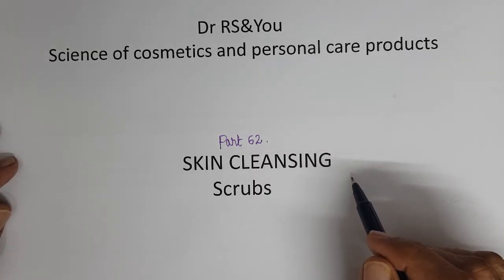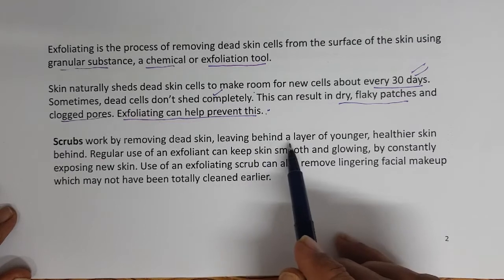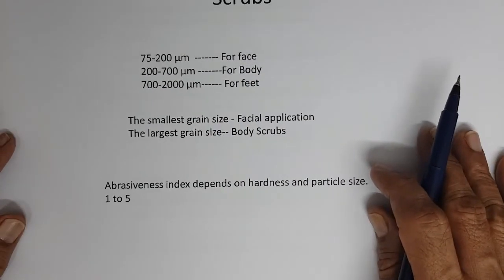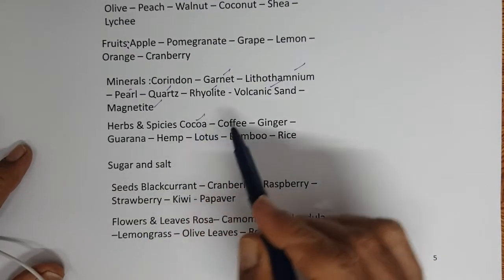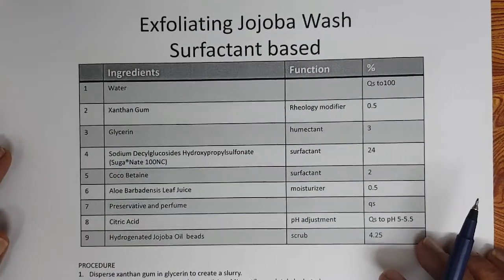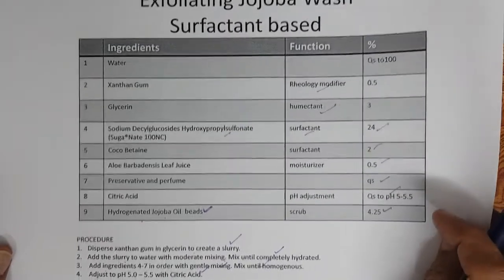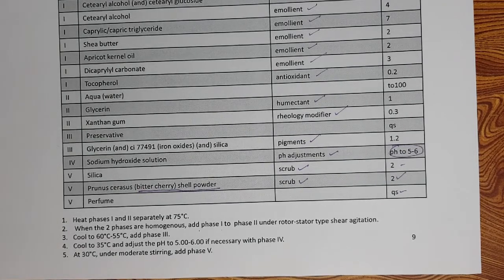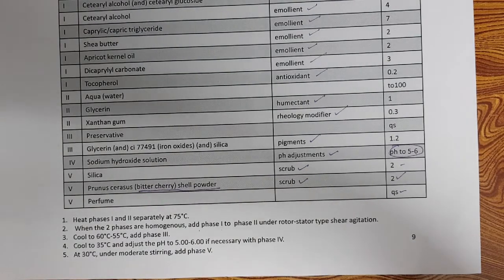Part 62 Skin cleansing:Scrubs Science of cosmetics and personal care products